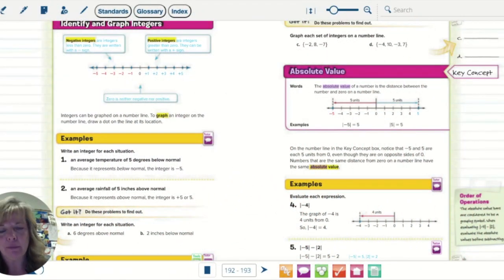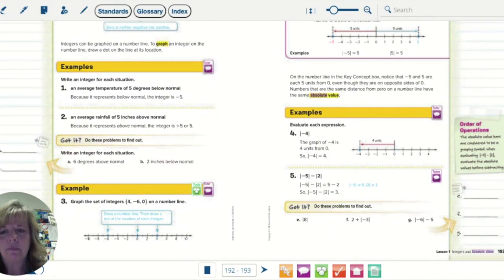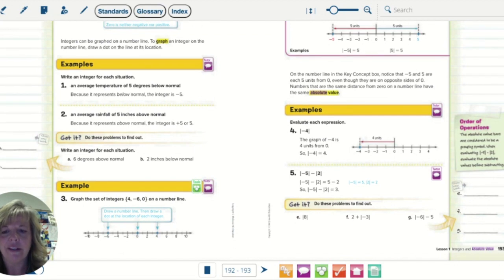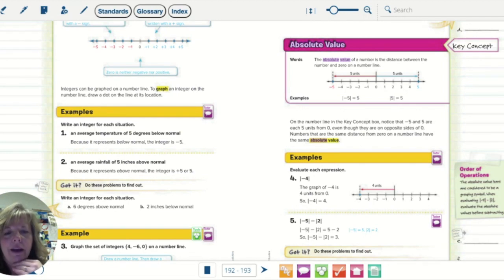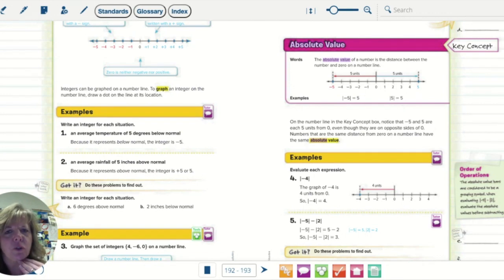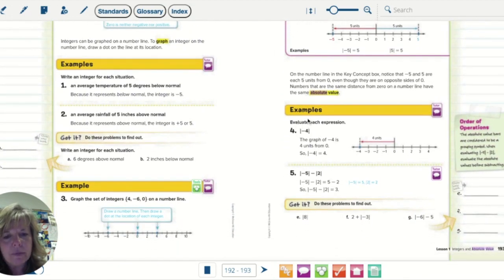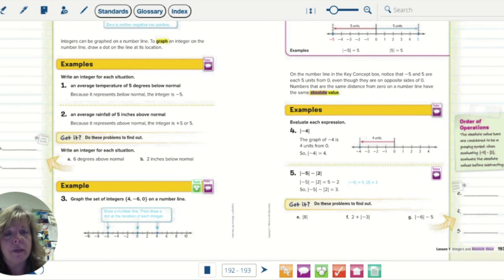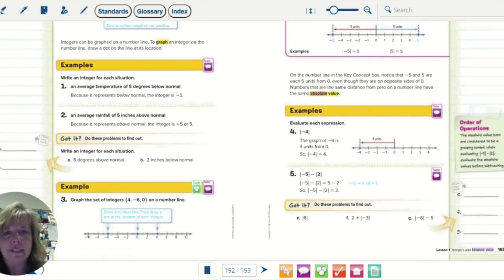My Movie 45